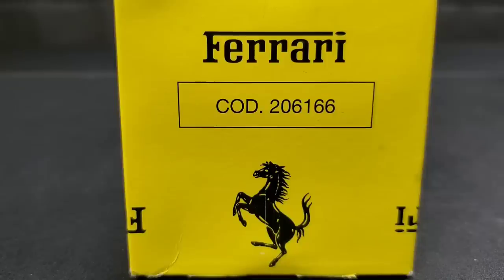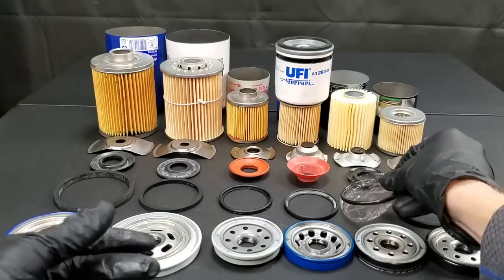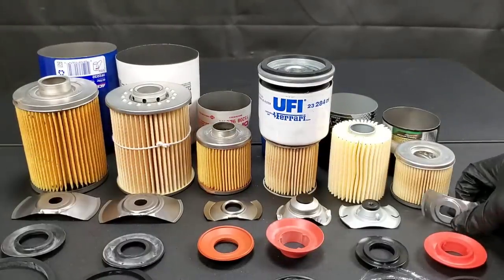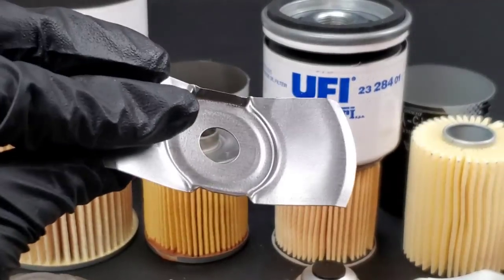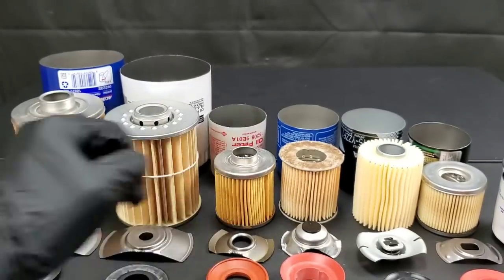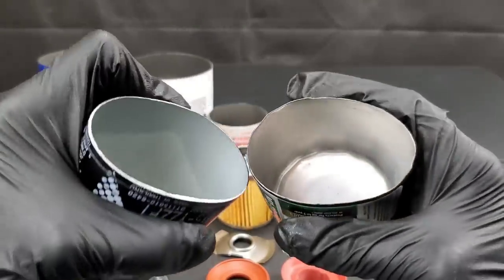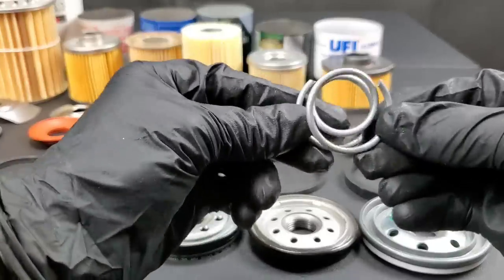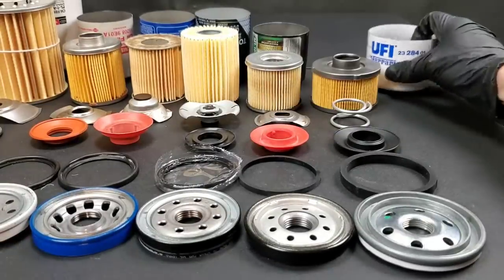I can't believe what is inside Mobil1 oil filters vs Ferrari OEM filters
Proof the best OEM oil filter Toyota, Ferrari, Honda, motorcraft, Acdelco or Aftermarket in comparison to Mobil1 oil filters as we cut the oil filters open.
Mobil1 isn't the only oil filter you need to see cut open but also the fram tough guard oil filter even K&N oil filter in comparison to supertech oil filter. We even review Fram ultra synthetic vs wix xp. Best oil filter mannol?
check the other videos to find out what is beat for you.
NO SAFE oil filters anymore, today on Nates interactive auto we show the engine oil filters that are supposed to be known for high quality.  Unfortunately that is easier said as we show why opening The Mobil1 extended performance motor oil filter. Next Fram ultra synthetic oil filter. Even more unbelievable The wix xp extended performance. with today's extended drain intervals oil filtration is more important than ever. Do not use fram filters? you decide for yourself. oil filter review with royal purple, amsoil and many other brands you must know about like super tech oil filter. best oil filter or oil filter comparison you decide like purolator oil filter and synthetic oil filter. good oil filters such as k&n oil filter also tested napa oil filter plus stp oil filter. we not only find the best but worst oil filter. check bosch oil filter review.who makes the best oil filter,find worlds best oil filter.